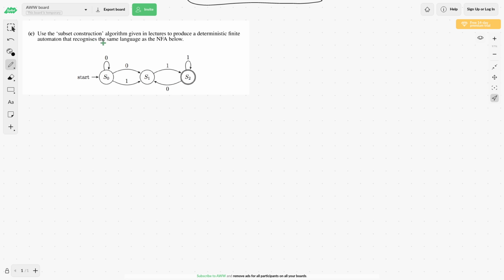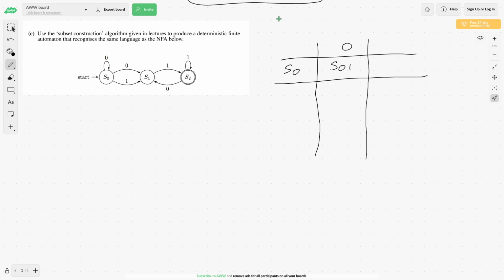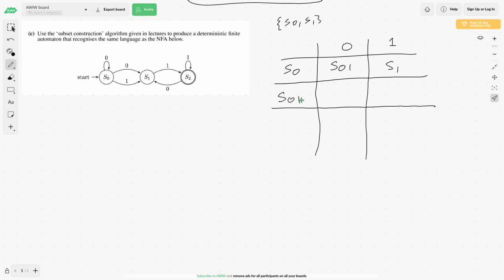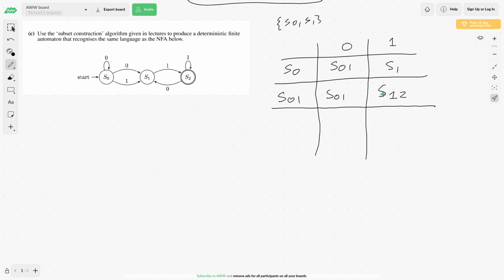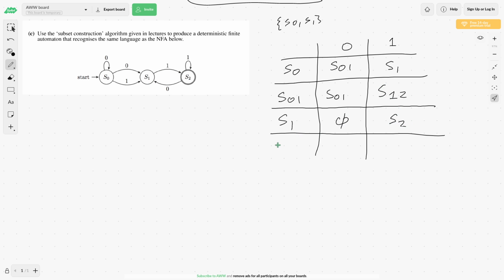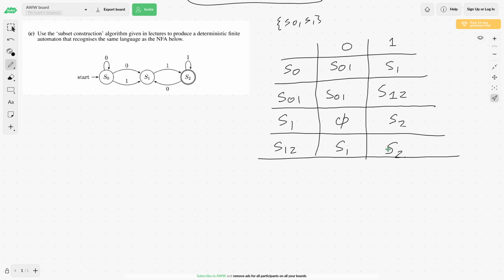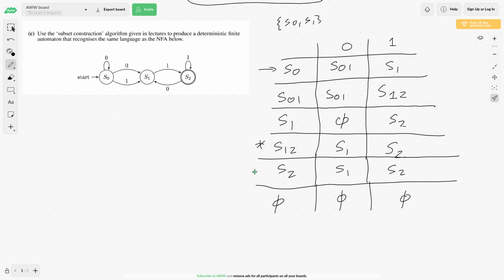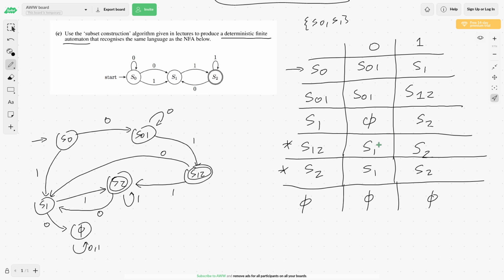2019 Final Q5c